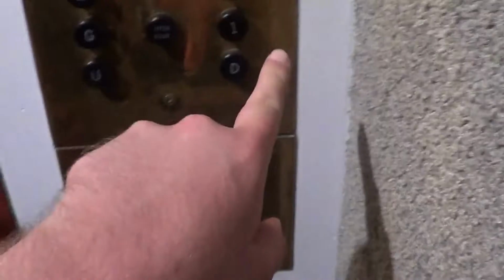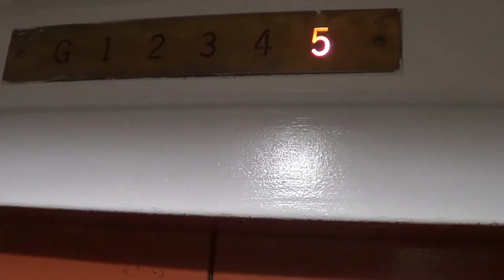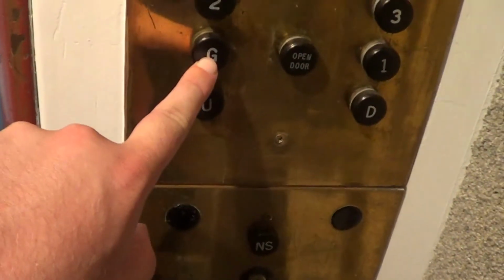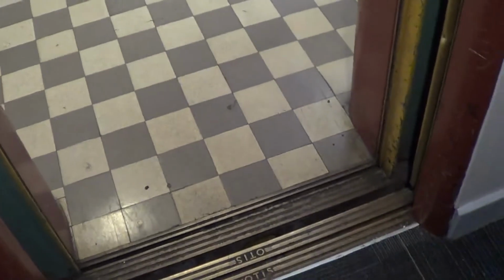Very Old Otis Traction lift (with bumpers!) | Wellington CBD | Feat. NZ Lifts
Now this was an excellent find. Totally original, including bumpers, except for one replaced button and a new carpet!